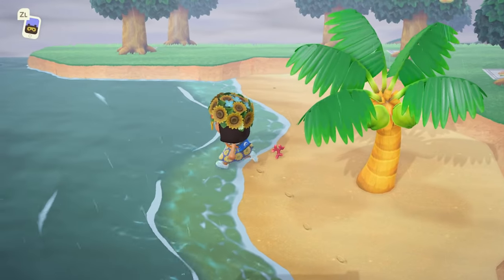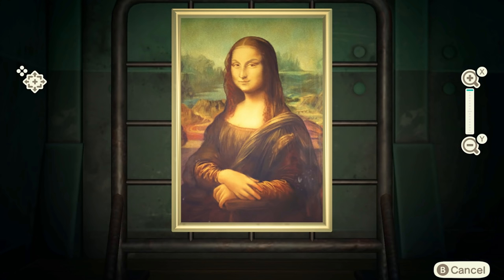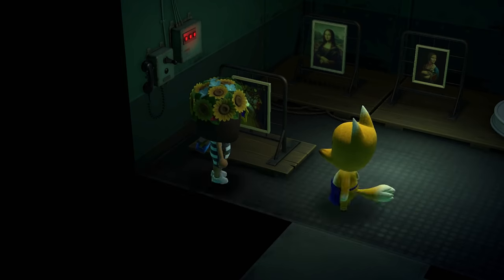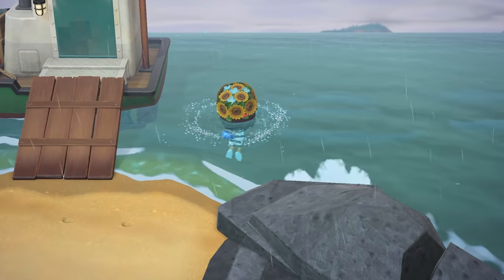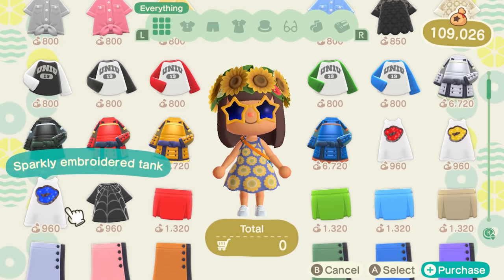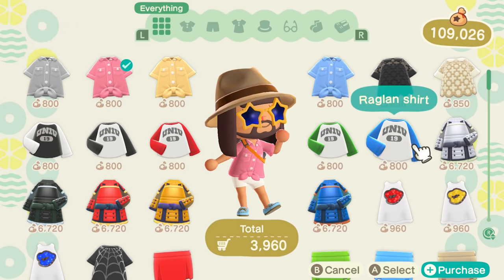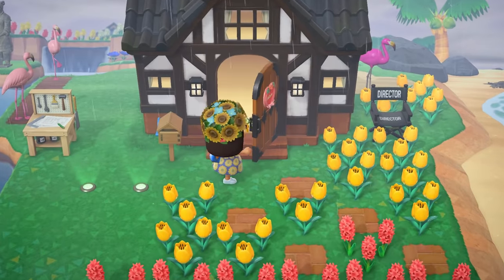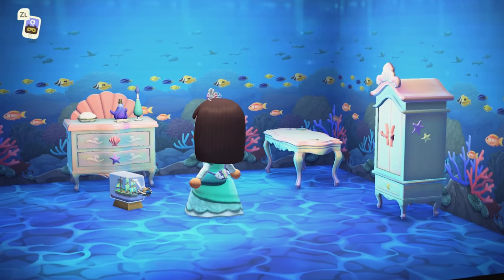Starting My Mermaid Room Summer Update Animal Crossing New Horizons Game Video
Ready for more Animal Crossing New New Horizons! Im ready to check out the new summer July update that has mermaid furniture and swimming! Yes now you can swim in the ocean an collect fish, sharks and other sea life to add to your museum!  I hope you enjoy my roleplay commentary of this brand new game! :D